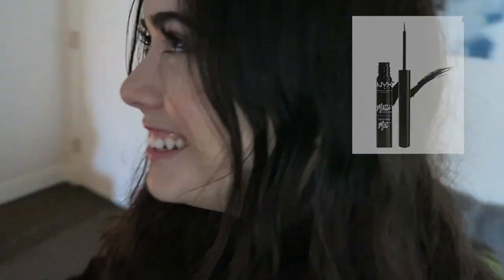Reviewing My 2019 Purchases at ULTA !!!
So I have recently hit platinum status at Ulta once again, for the 3rd or 4th consecutive year. AND I wanted to share all my purchases of the year to see where my money went and whether it was worth it or not.